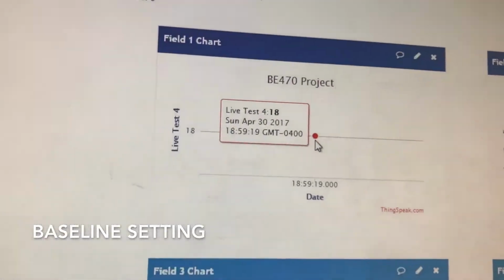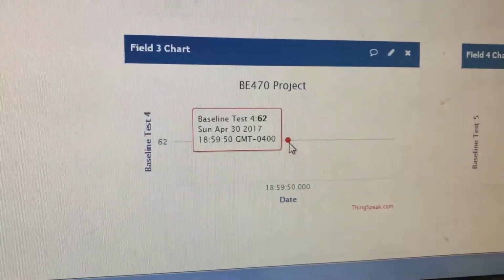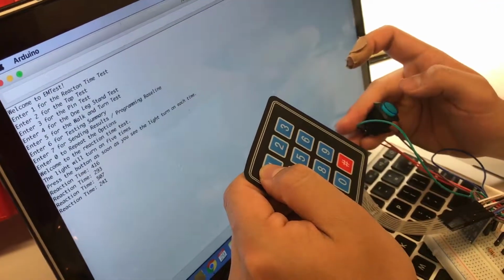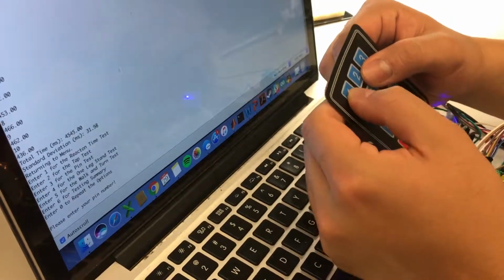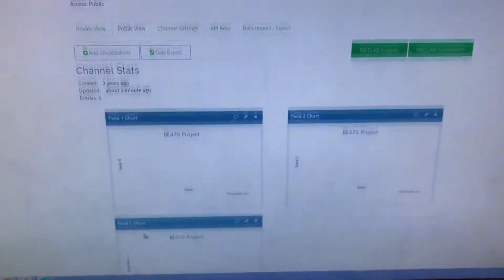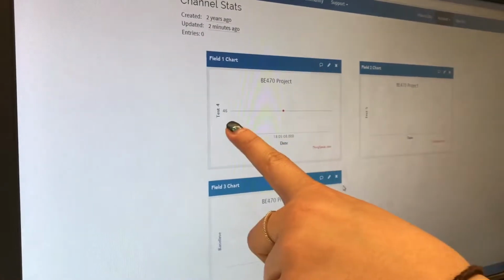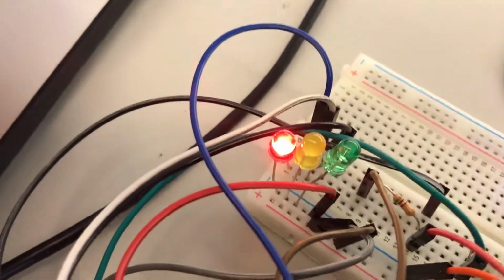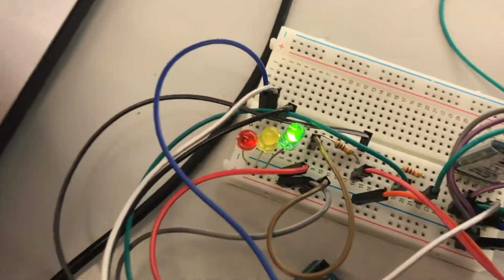EMTest BE470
Joyce Li and Kevin Emancipator